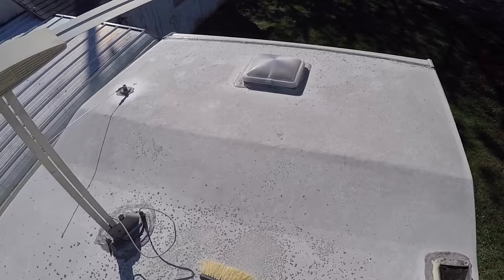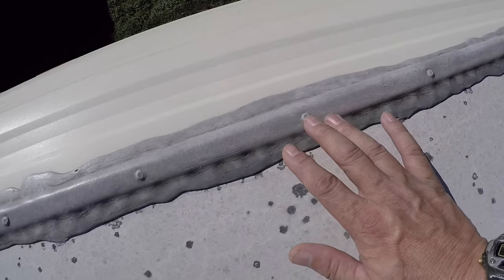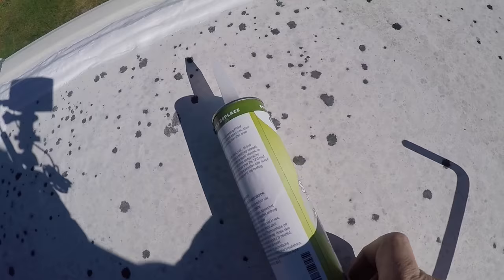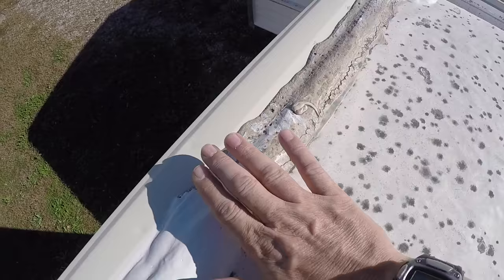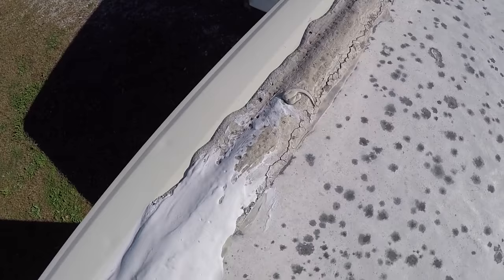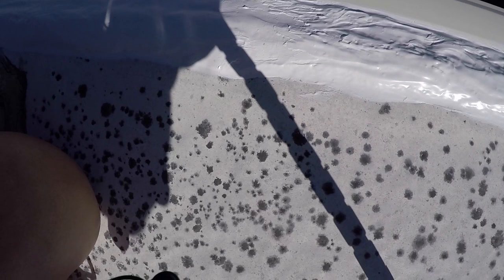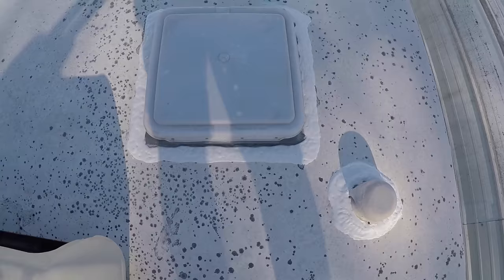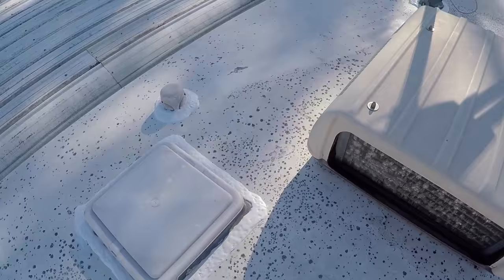How to Seal RV Roof Seams with Dicor Lap Sealant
How to Seal RV Roof Seams with Dicor Lap Sealant - This is an easy job you can do yourself and have great results. I show you how to seal rv roof seams yourself and save a lot of money.

Link to the Lap Sealant I used in this video:
Dicor Corp Rv Maintenance & Repair